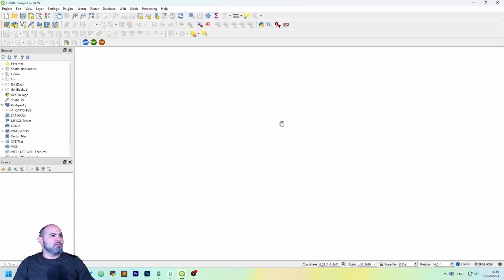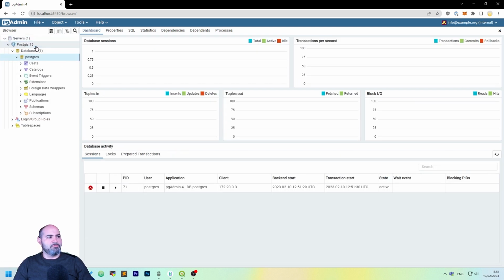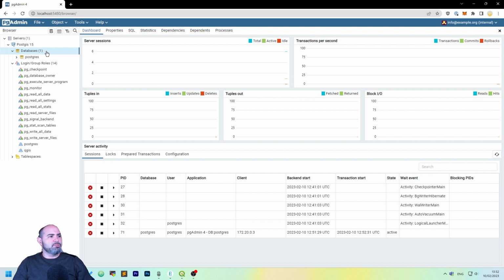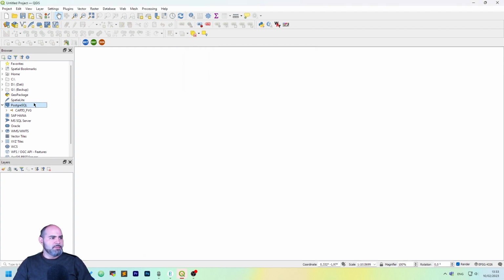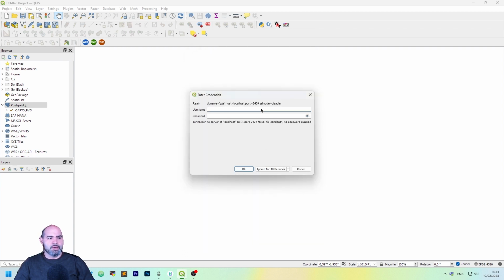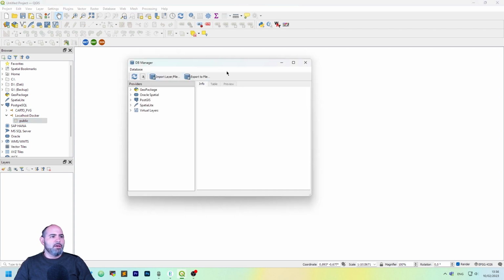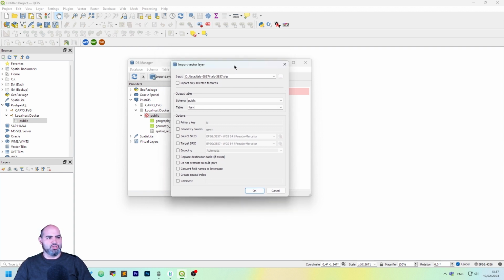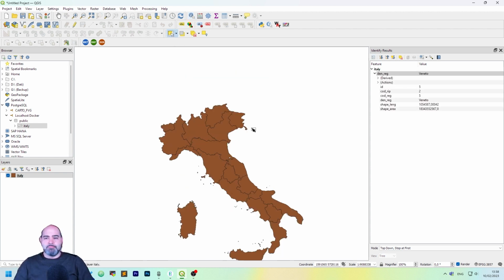HOW TO configure and connect to PostGIS in QGIS 3 & load your spatial data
Learn how to configure a new user, a new PostgreSQL database with the PostGIS extension and how to connect to it using QGIS 3. In this tutorial I'll be showing you how to load spatial data to this newly created geodatabase just using the QGIS tools.